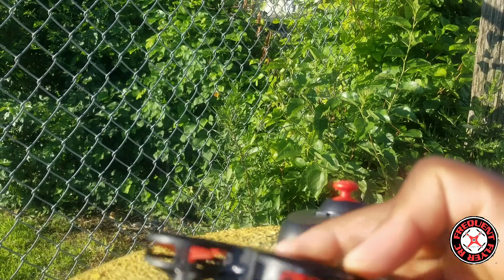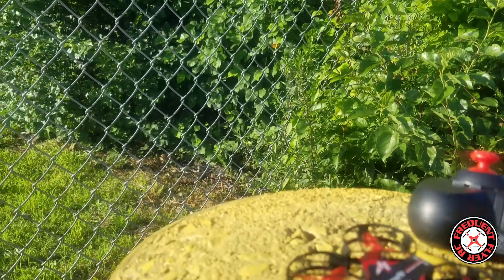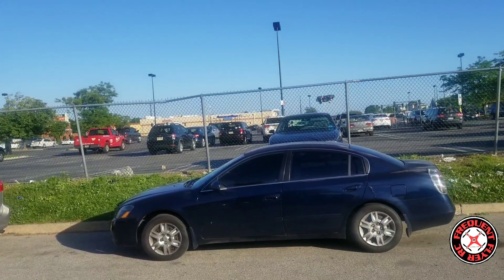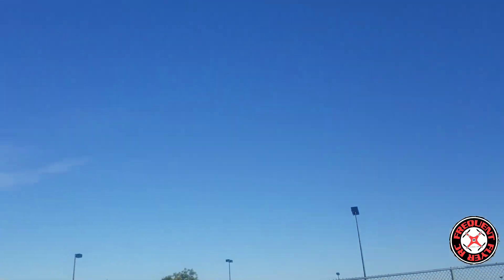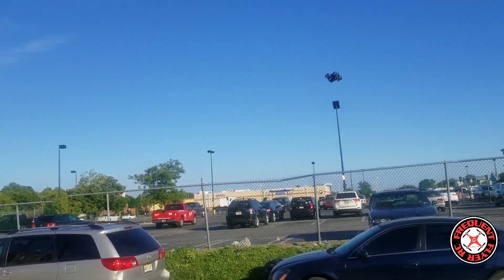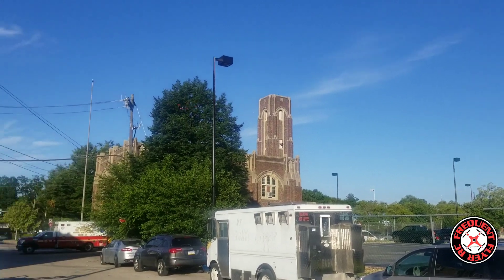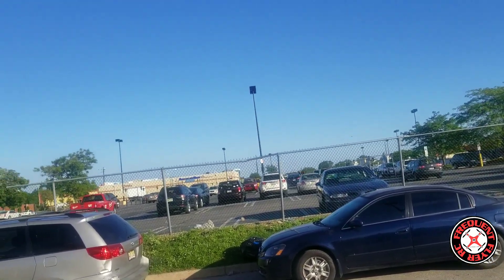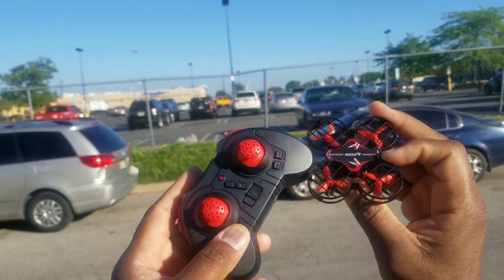Snaptain H823H Plus Outdoor Demo